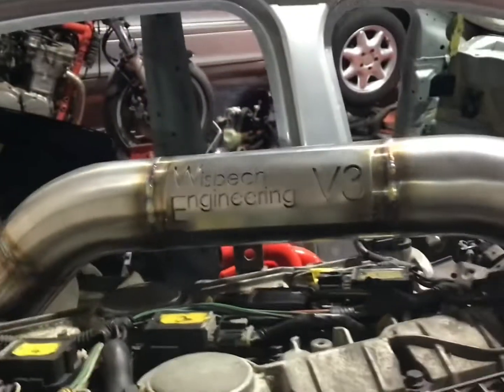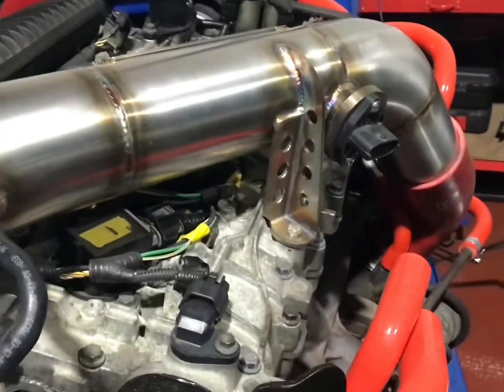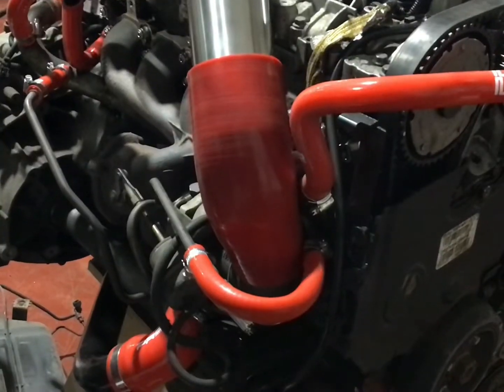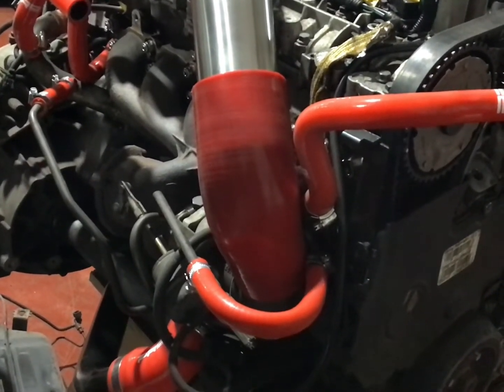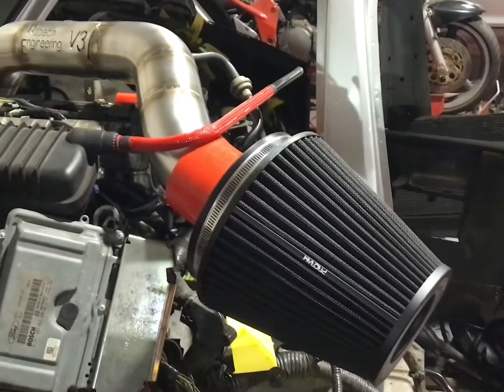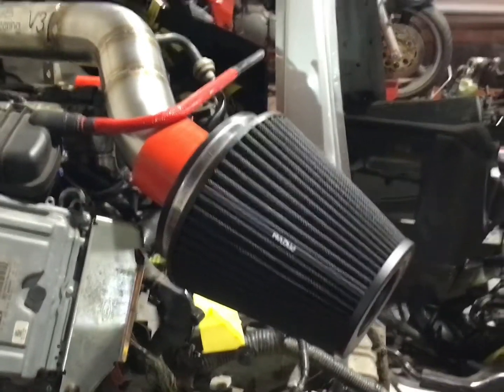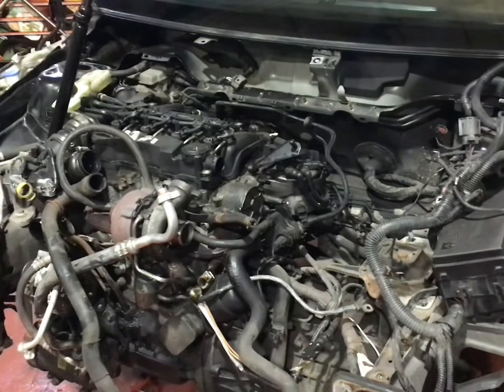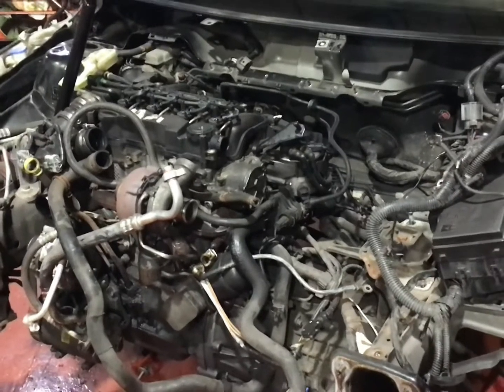Project D update 14 the Wisbech V3 crossover pipe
A quick test fit of the Wisbech engineering v3 crossover pipe to make sure everything is in the correct place before we fit the engine after Christmas